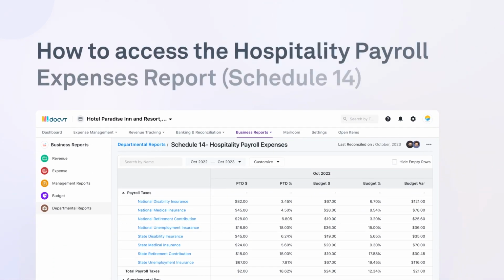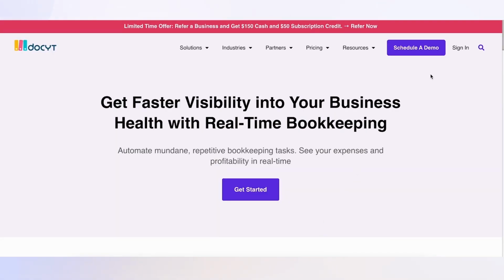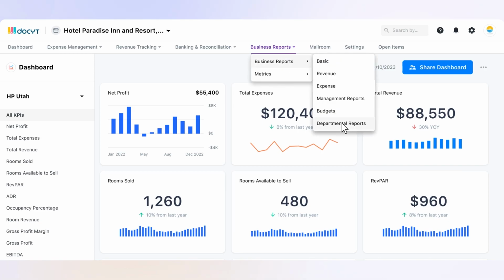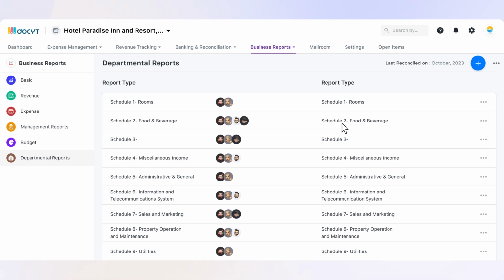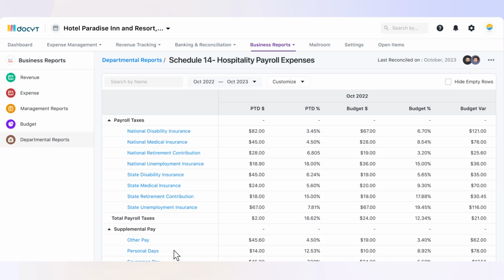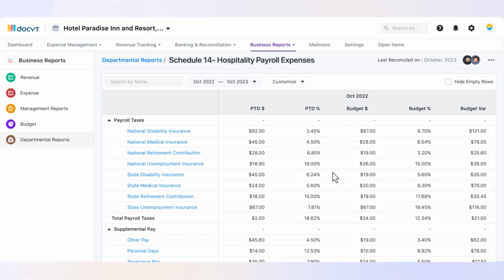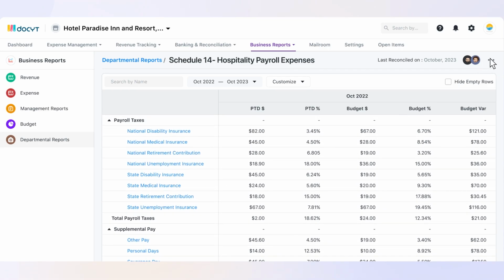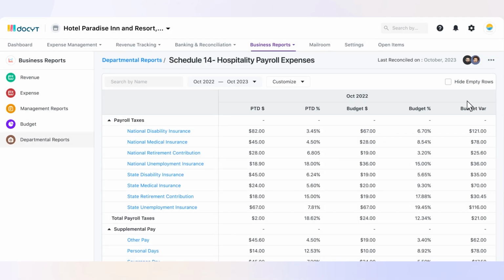Hospitality Payroll-Related Expenses Report (USALI Schedule 14)